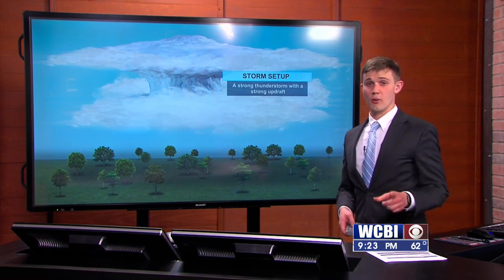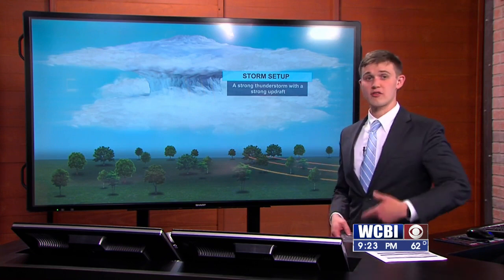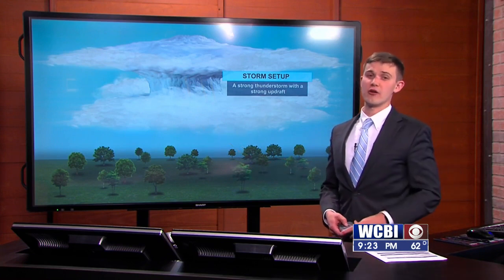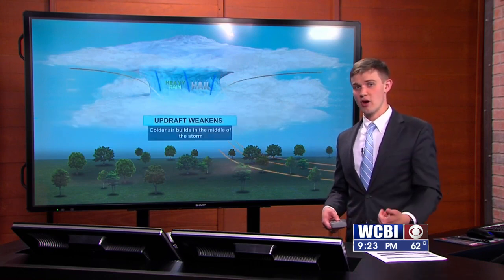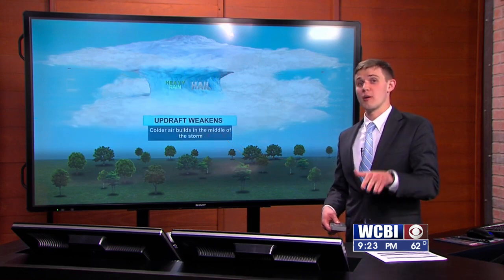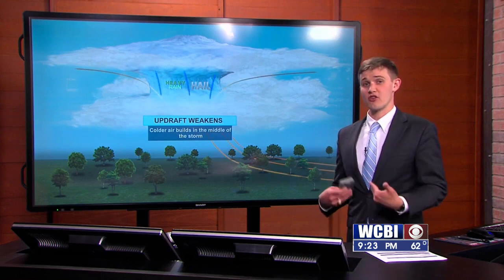Meteorologist Jackson Chastain tells us about Downbursts